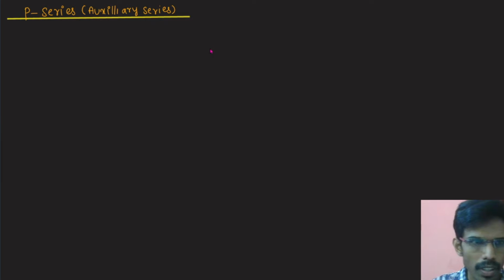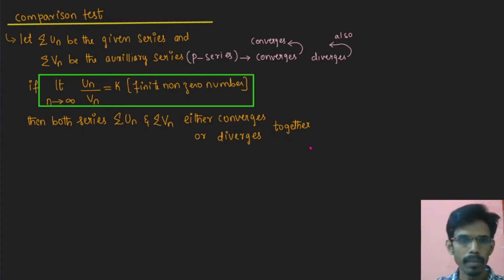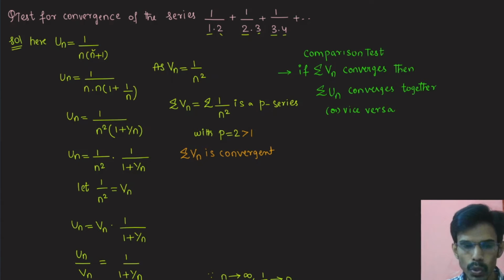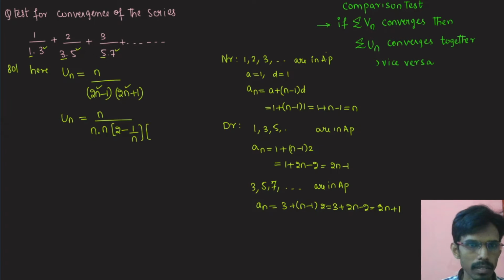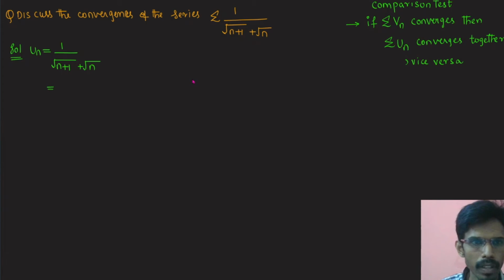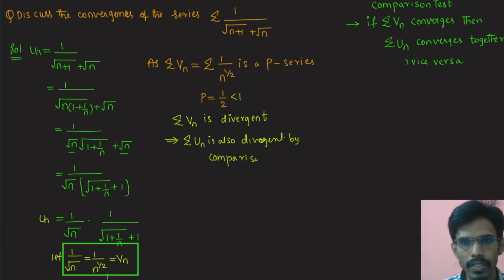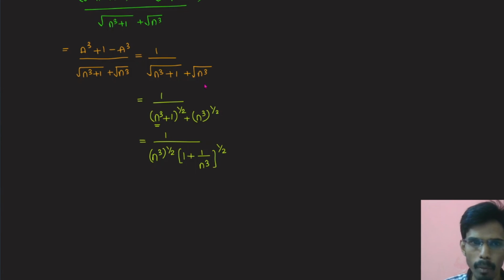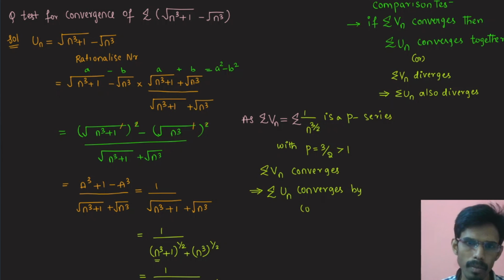SEQUENCES AND SERIES-04